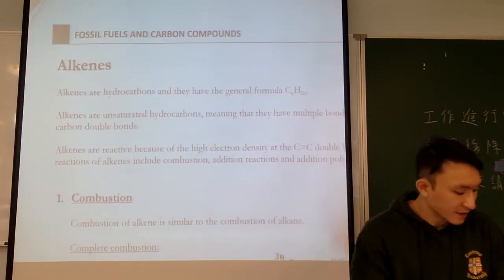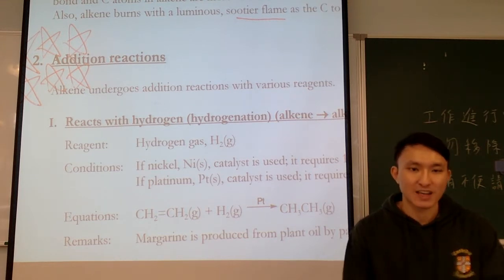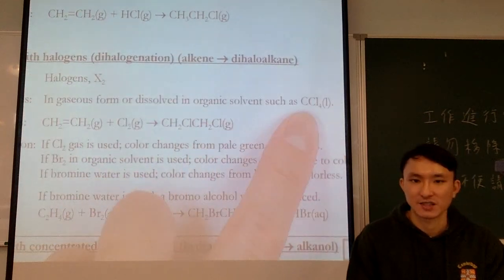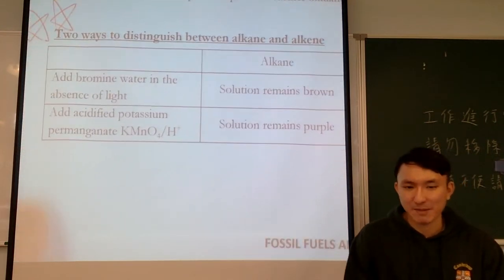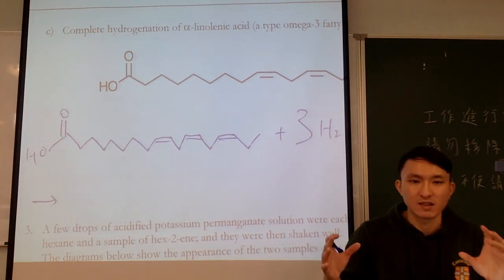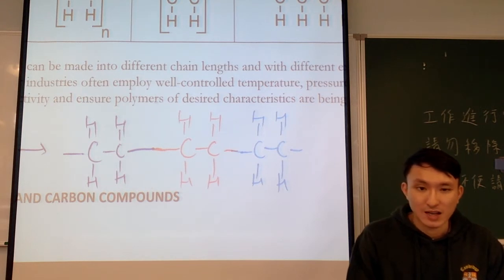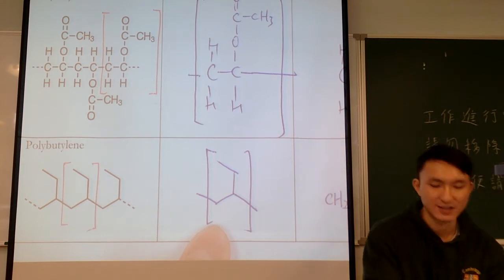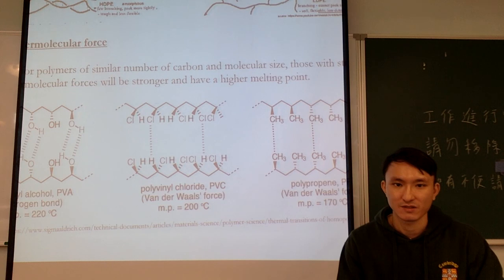[1] F.5 Chemistry Fossil Fuels (alkene, addition polymers)